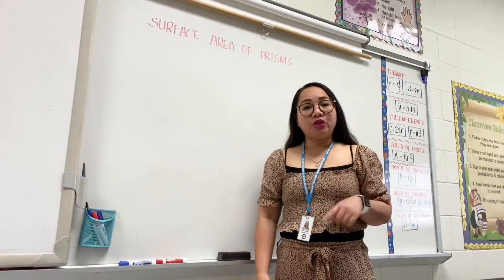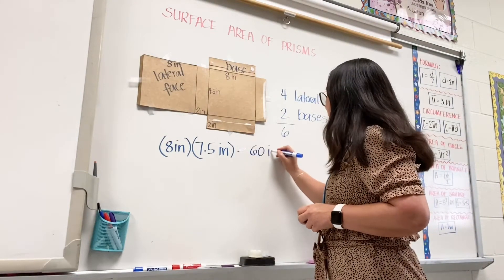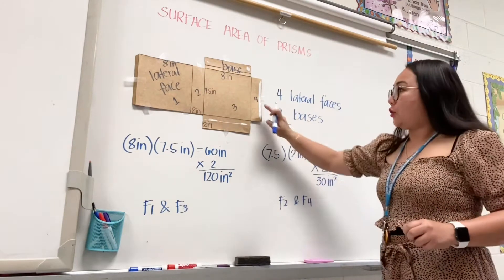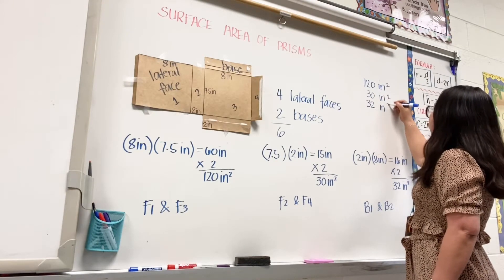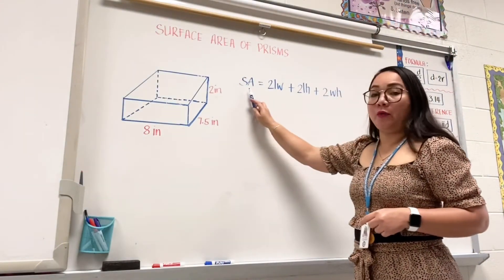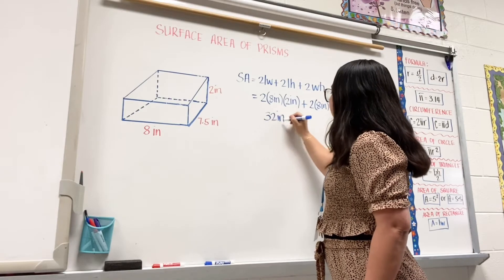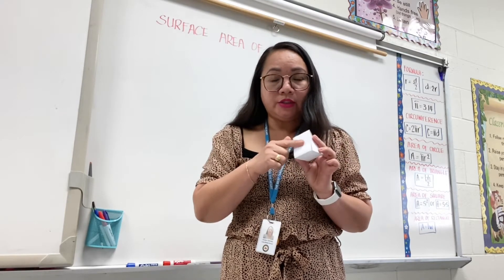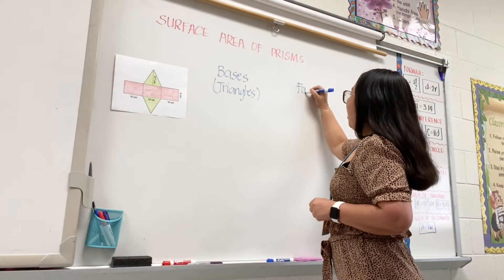Surface Area of Prisms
*Students can find the surface area of prisms.